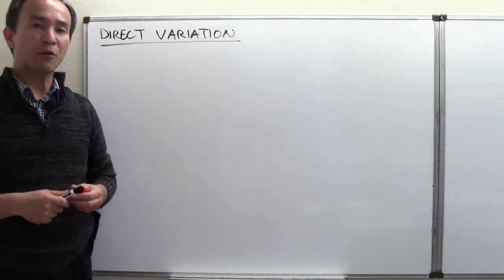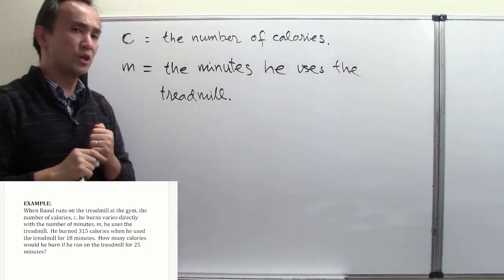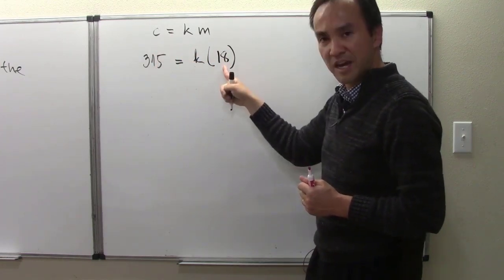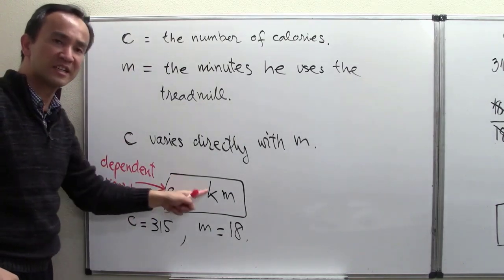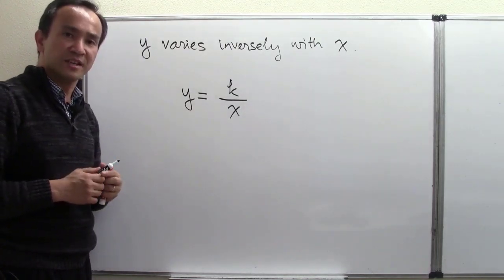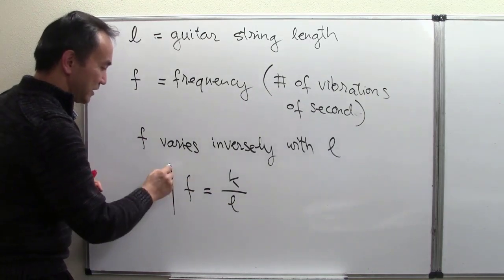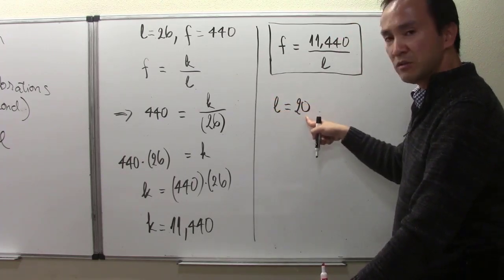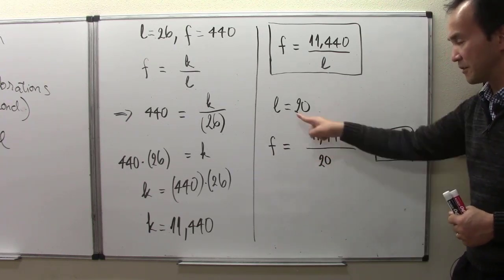097: Direct and Inverse Variations